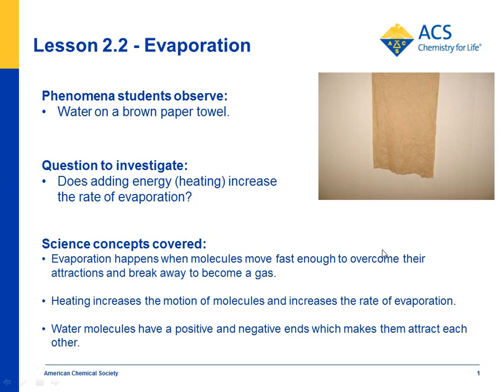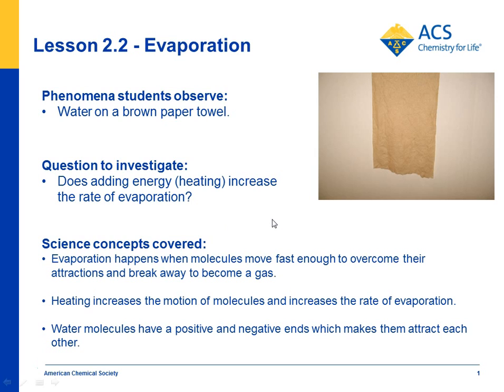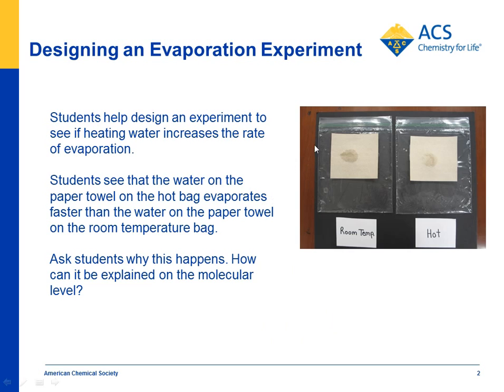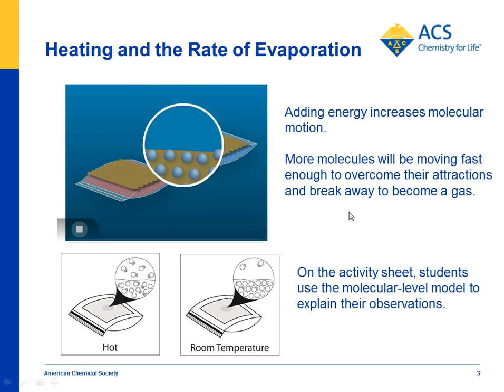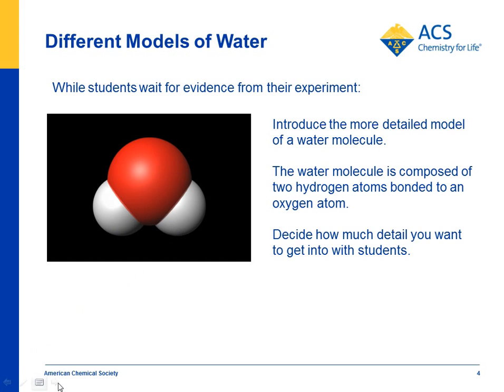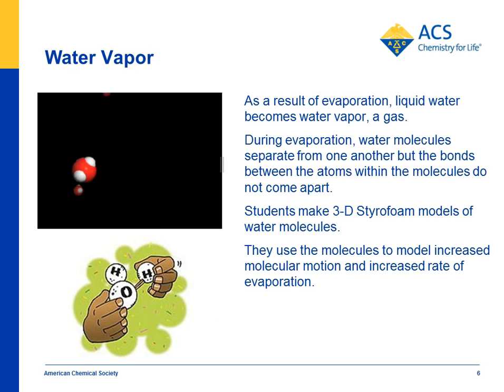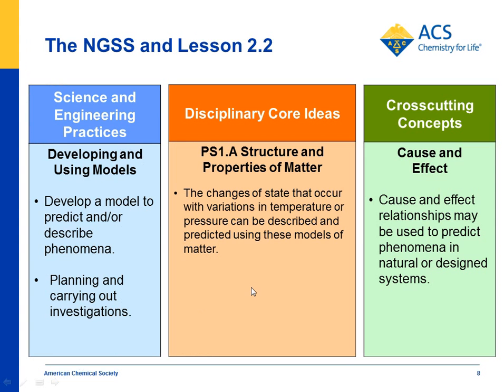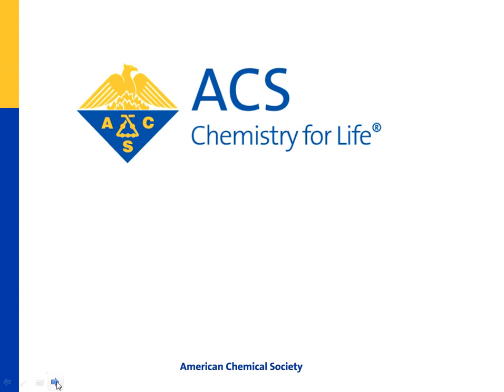Changing State - Evaporation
Watch an overview of Lesson 2.2 featuring an experiment using water on paper towels to test whether heating water increases the rate of evaporation. A molecular model animation helps students understand their observations by showing that heating molecules increases their motion enough to change from a liquid to a gas at a faster rate than if they are at room temperature. Connections to the NGSS are also highlighted.